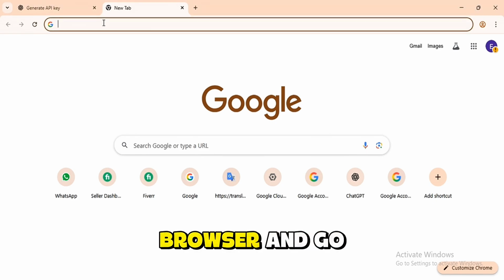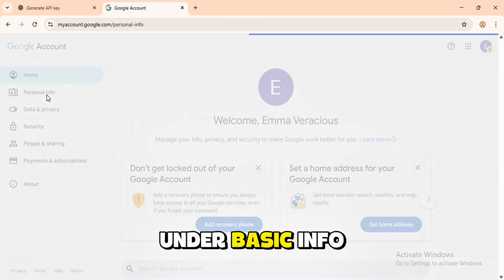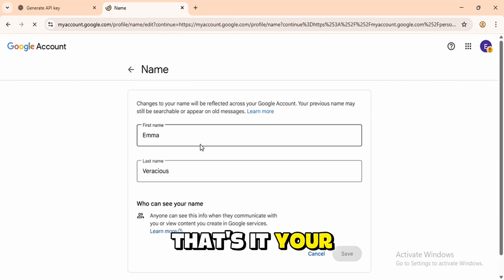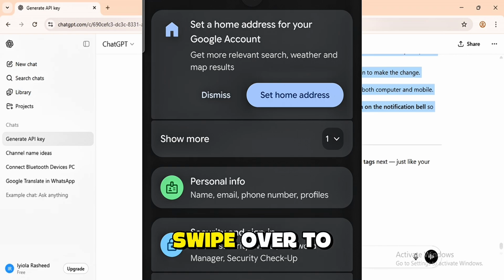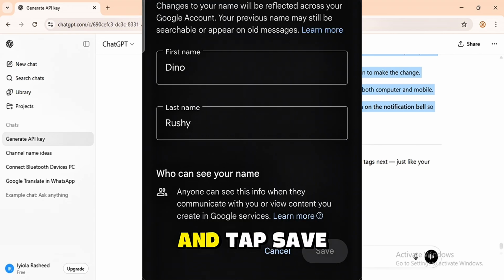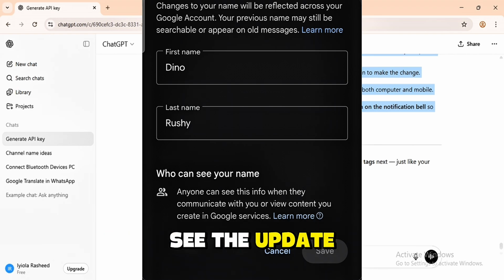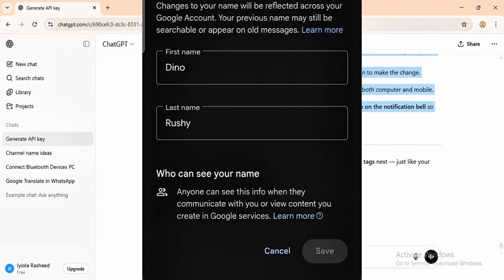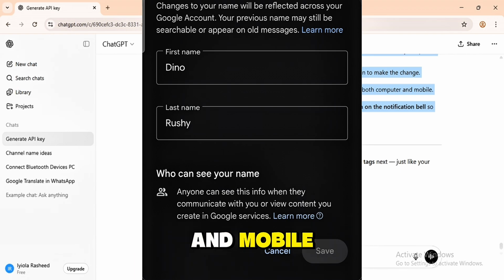How to Change Your Google Account Name (Step-by-Step Tutorial)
Hey guys! In this video, I’m showing how to change your Google Account name on both your computer and Android phone.

This is perfect if you want your account to show the correct name across Gmail, Google Drive, YouTube, and all other Google services.
The process is simple, quick, and works on both desktop and mobile devices.